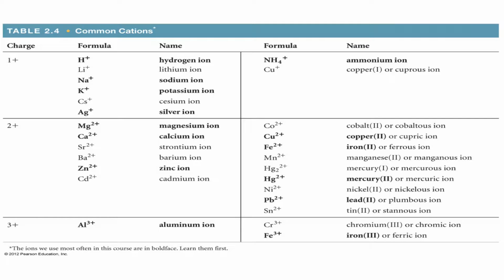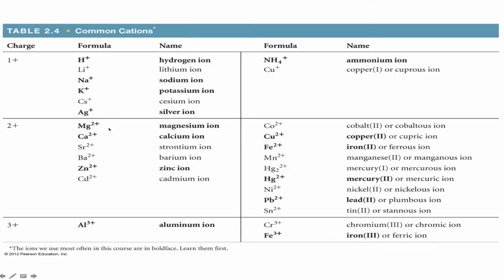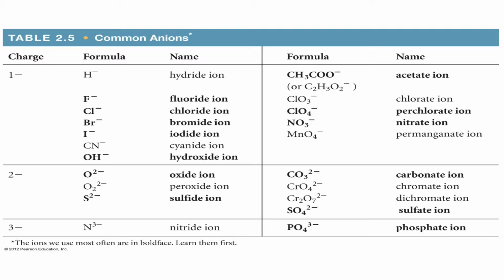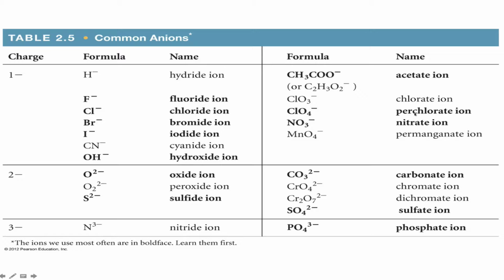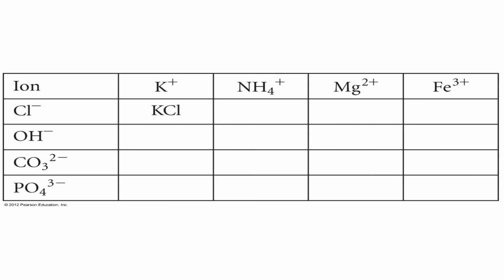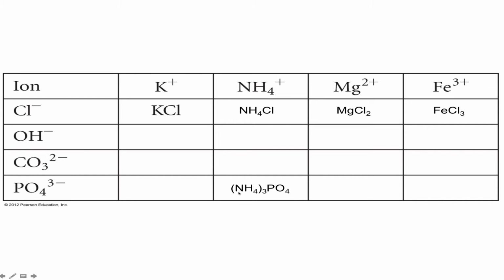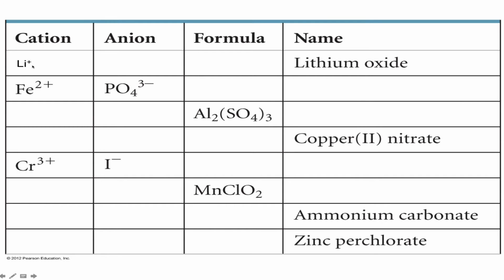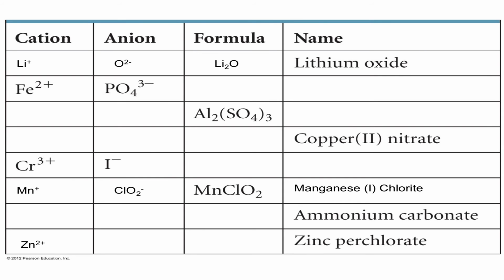CH141 Ionic Nomenclature